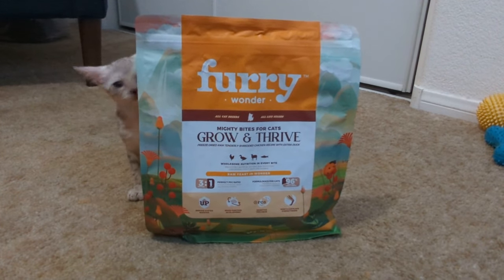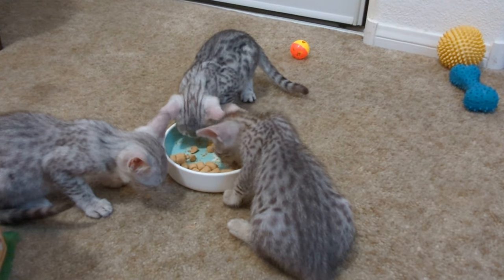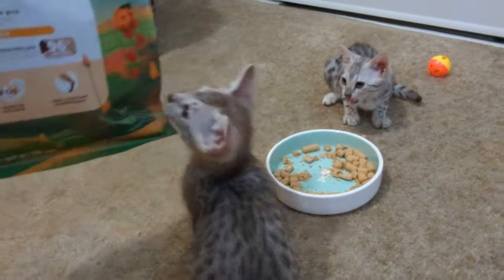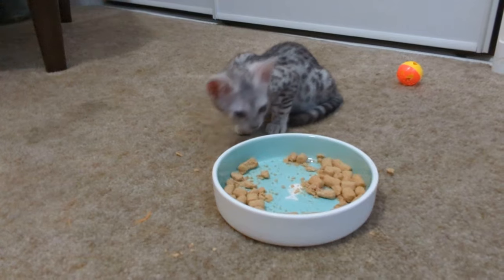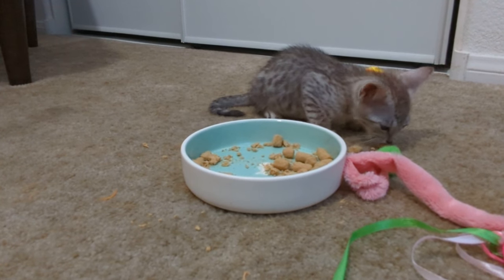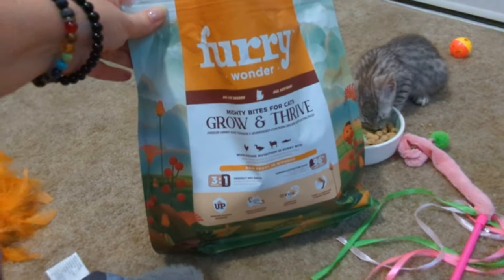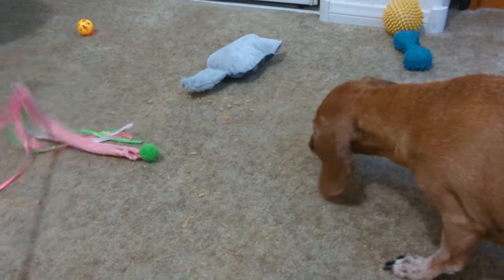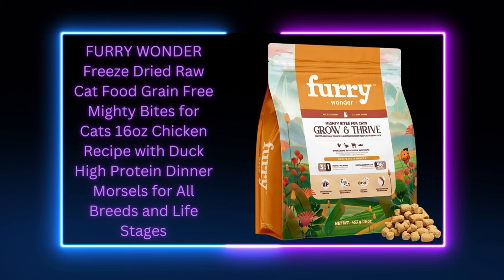Egyptian Mau Kittens Try Furry Wonder Freeze Dried Raw Cat Food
Thank you for visiting Bastcats! We hope you enjoyed your visit.
The featured product is FURRY WONDER Freeze Dried Raw Cat Food Grain Free Mighty Bites for Cats 16oz Chicken Recipe with Duck High Protein Dinner Morsels for All Breeds and Life Stages, available on Amazon
Various varieties are available. We tried Growth & Thrive.